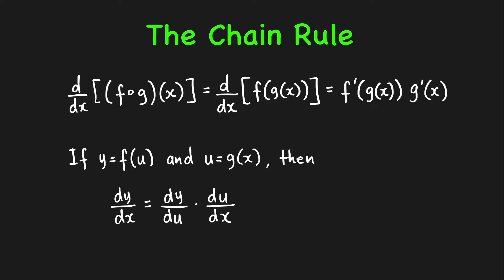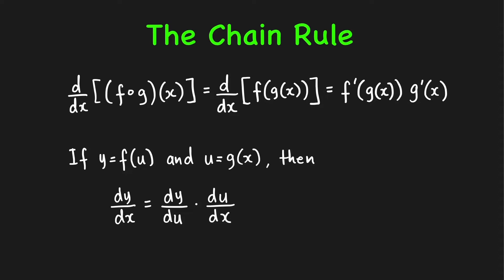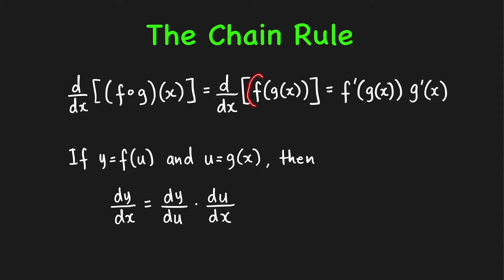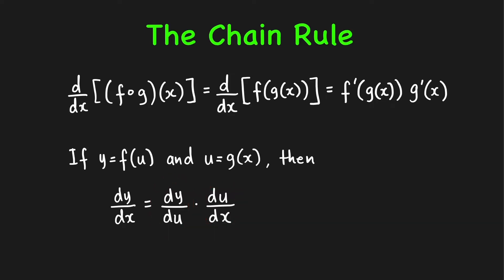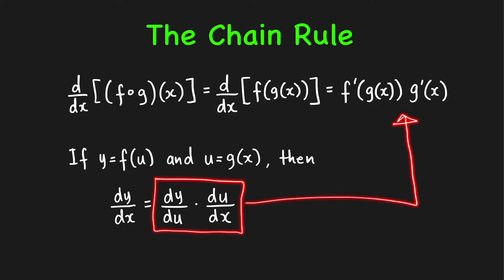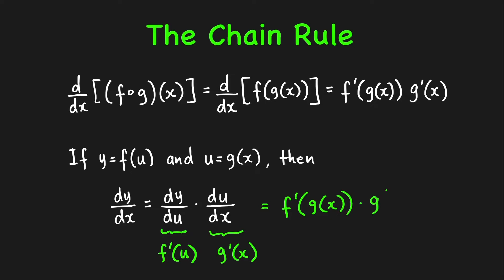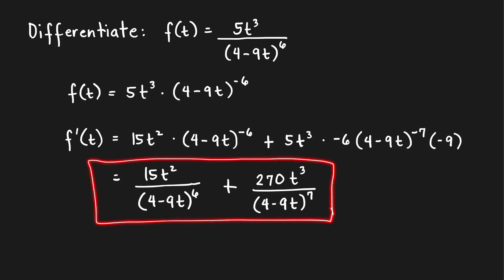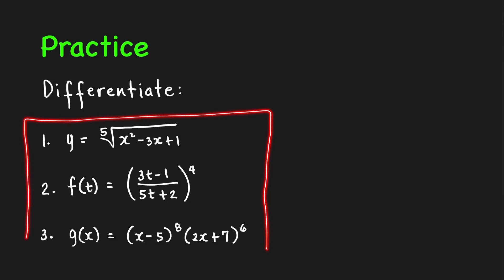Derivatives | The Chain Rule | The Extended Power Rule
We discuss the Chain Rule which is the most powerful tool in computing derivatives and present several examples and practice problems. Here we focus on using the Extended Power Rule which is a special case of the Chain Rule.